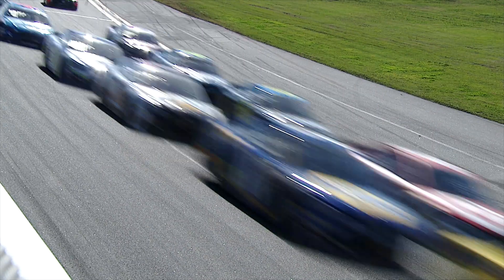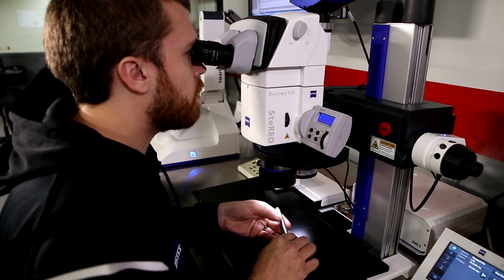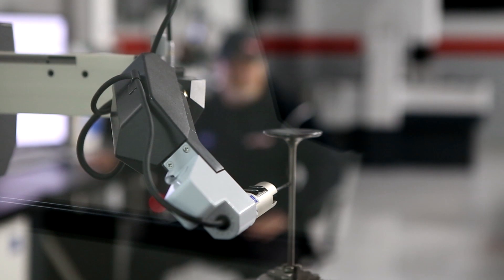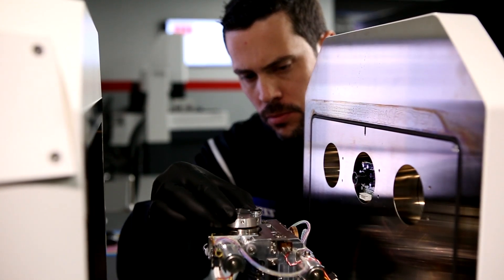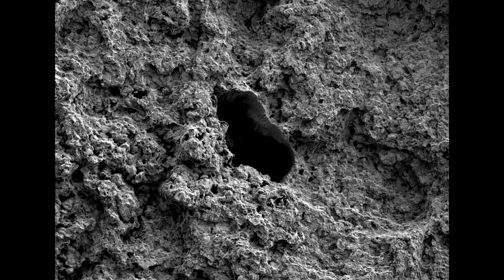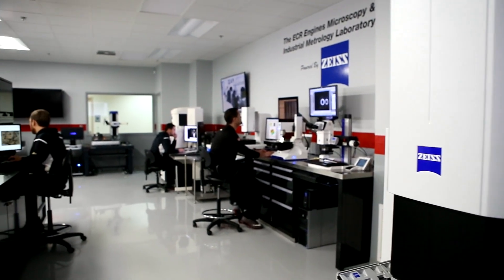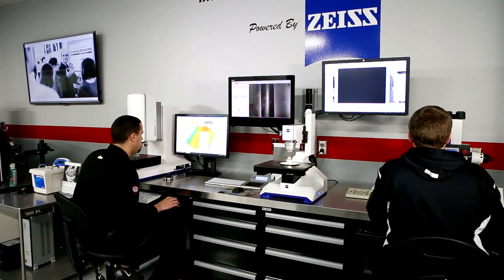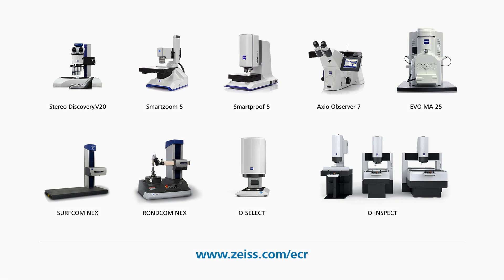ECR Engines & ZEISS - The Winning Team in the Race to Quality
ECR Engines is a high-performance engine production and development company that has earned over 250 victories in NASCAR racing series including the legendary Daytona 500. The company extracts the maximum performance from conventional V8 engines by relentlessly engineering parts to find every possible bit of incremental improvement and through systematic quality inspection of all failure prone parts. Over the last few years, ECR Engines has replaced their equipment from other vendors and is now operates exclusively with ZEISS instruments.